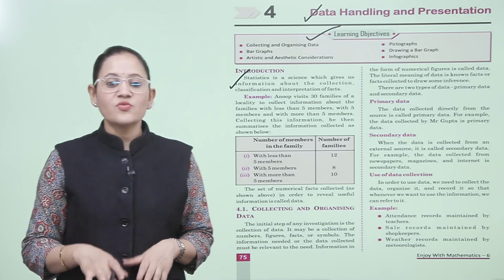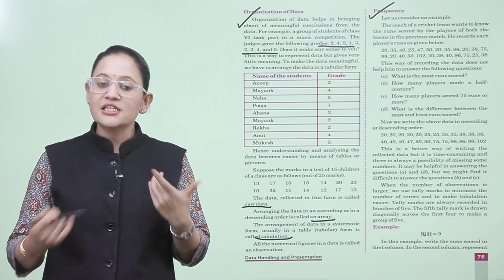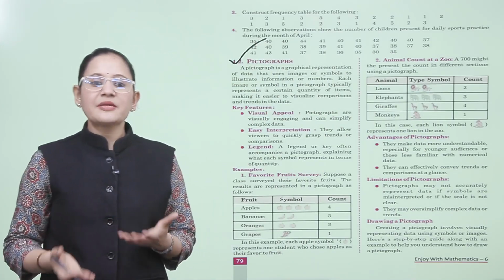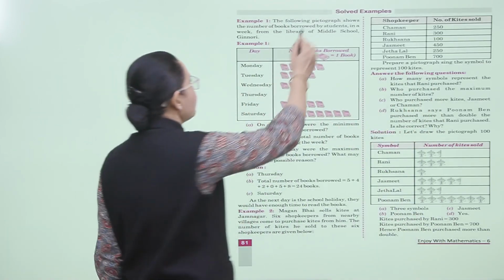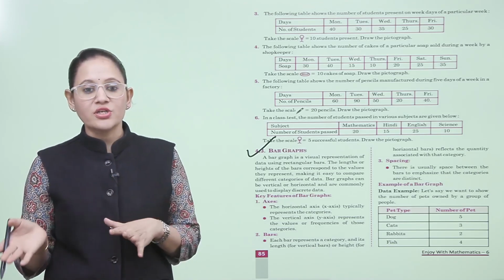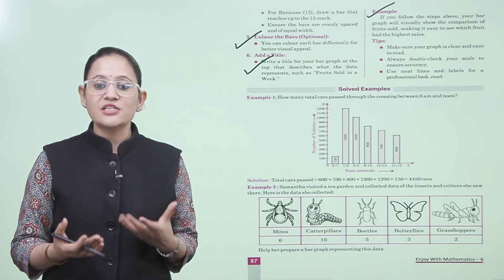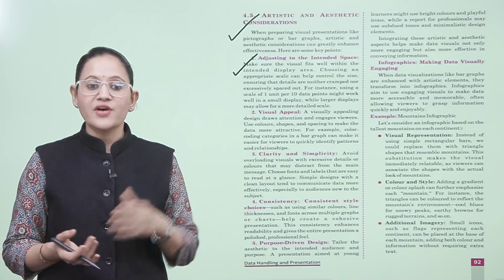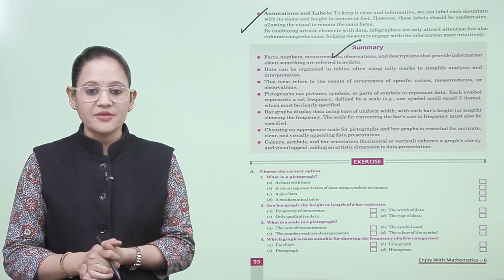Enjoy with Mathematics - 06 ch - 4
Data Handling and Presentation